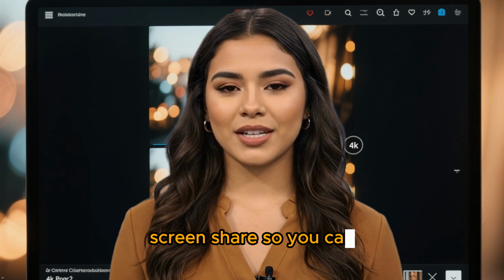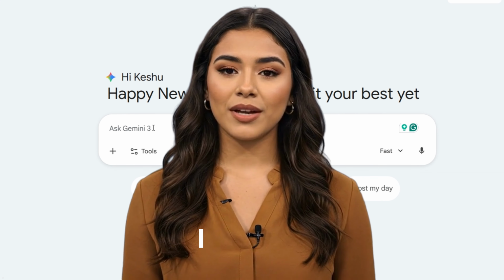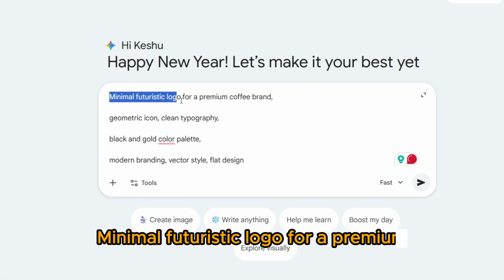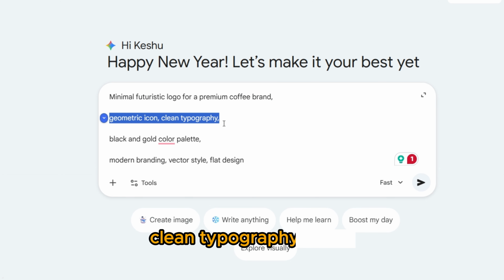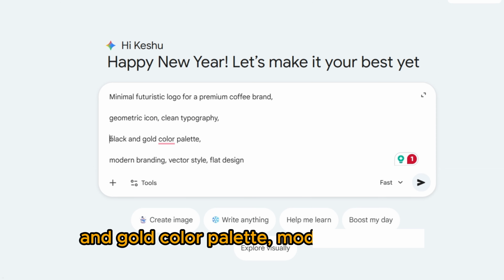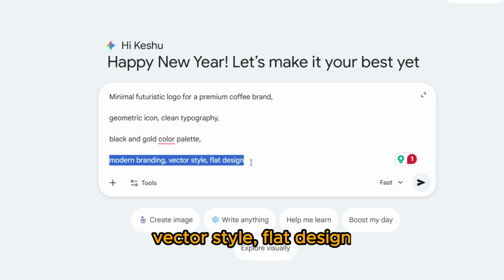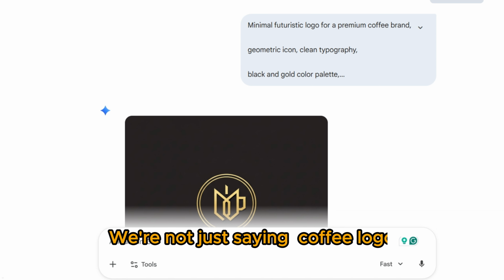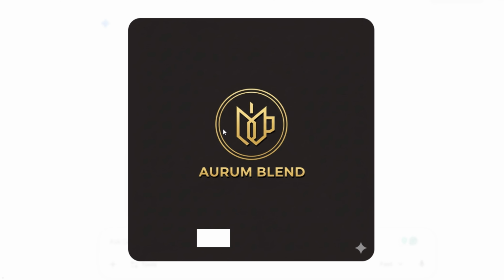AI Logo Design from Scratch (Sketch → Brand Identity) | Day 4 AI Designer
AI Logo Design Tutorial for Beginners (2026 Workflow)
I Designed a Professional Logo Using AI (Full Branding Process)

Learn how to design a professional logo and brand identity using AI.
This Day 4 tutorial covers logo concepts, cleanup, branding, mockups, and client delivery.

🎁 Comment LOGO to get the FREE AI Logo & Brand Kit Template.

Your support helps me make video content better!